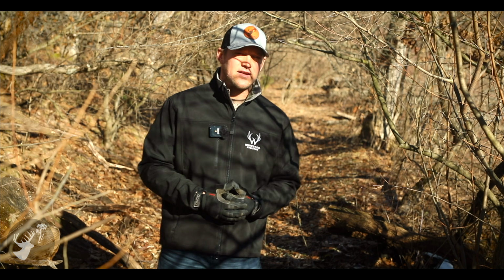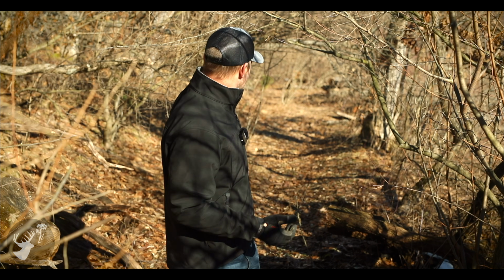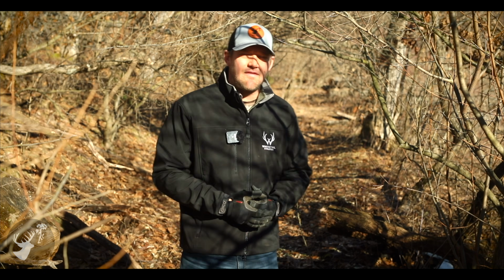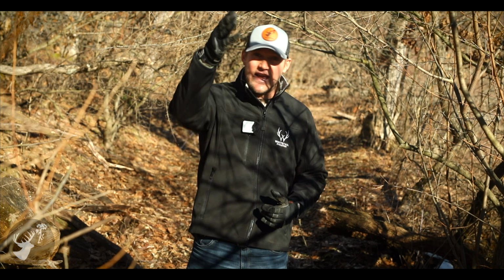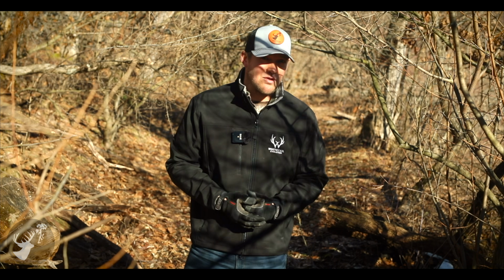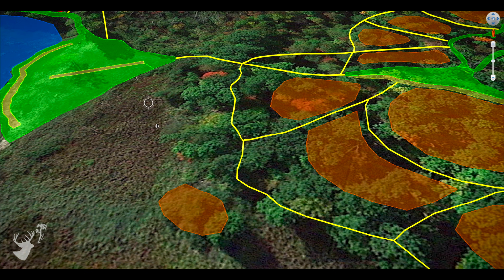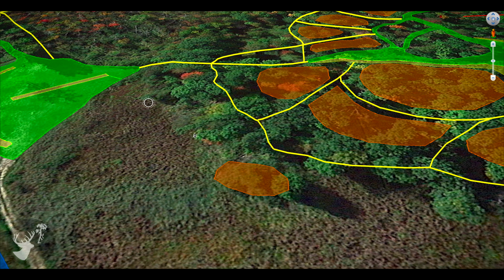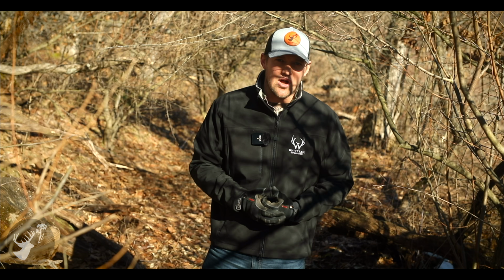Creating Predictable Deer Movement By Making Your Own Deer Trails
Installing different habitat improvements to encourage certain behaviors within our property borders will help in establishing a daily pattern. We can make that movement much more predictable by either creating or enhancing existing deer trails. If we can push deer down a trail we want them to take, this makes getting hunting opportunities at the local deer herd that much easier.

In this video we talk about one of the deer trails we carved out on our property here in Michigan.

    HABITAT. HUNT. HARVEST.

Hunting / Habitat
Exodus Render Cell Camera
Best Cheap Camera
Best AA Batteries
HODAG Licking Stick
Extinguisher Deer Call
Seed Spreader
Backpack Sprayer
Corona Hand Saw
Chainsaw 18”
Forester 14 ounce Throw Line
Portable Ozone Machine

Canon Mark IV
Lens 24-105
Neutral Density Filter
Tripod I Use
GoPro Hero 8
DJI Ronin S Gimbal
DJI Mavic Pro Platinum